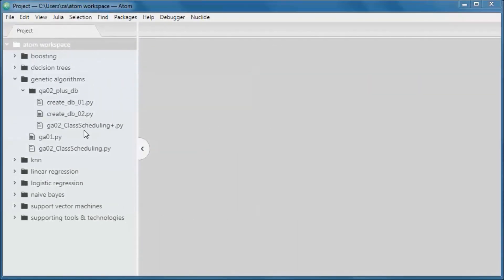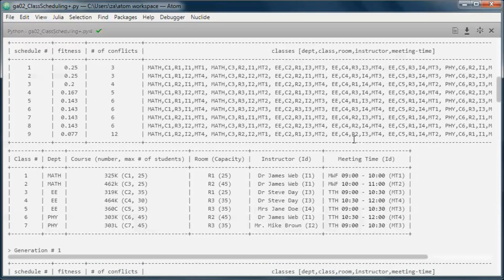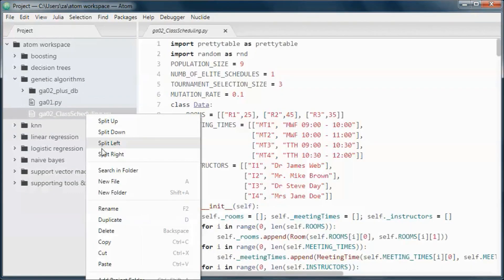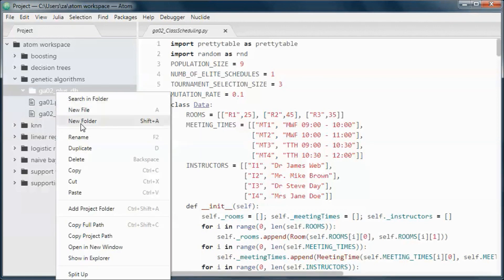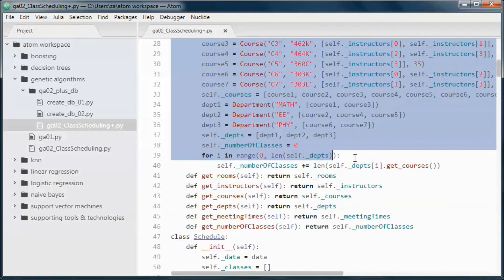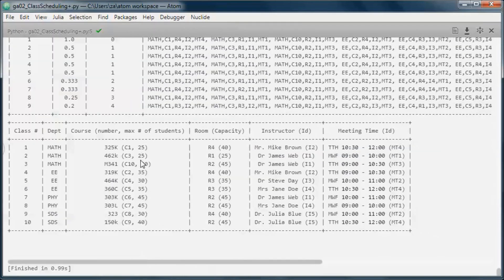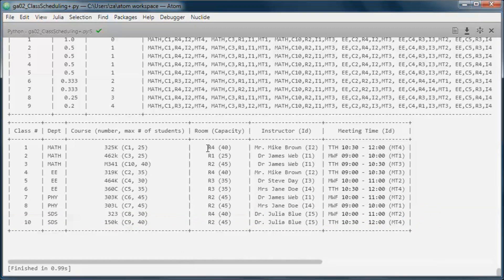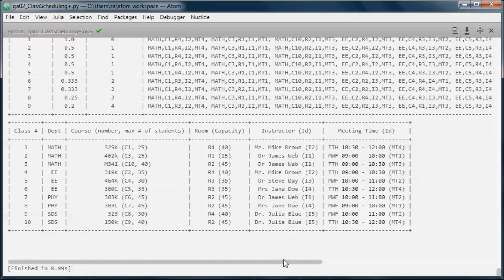Class Scheduling (02) + Genetic Algorithm(03) + Python Prototype Project (+SQLite DB)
00:12 run script to create and populate an SQLite database
00:28 test run the application
00:46 explain app functionality
01:07 what is a scheduling conflict
03:10 go over the simple test data used
04:14 code the application
04:38 how to create and populate the database
05:21 replace hard-coded data with data coming from database
05:48 generations and courses in a schedule start from 1 instead of 0
07:00 create new database
07:12 test run application with data coming from database